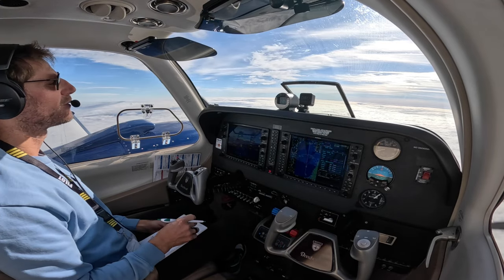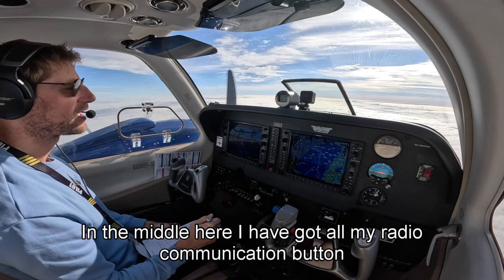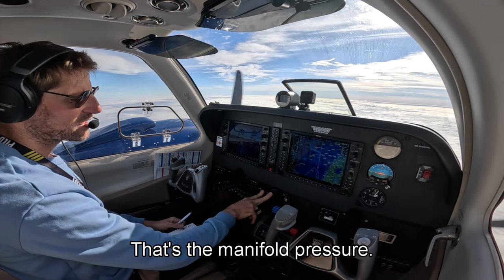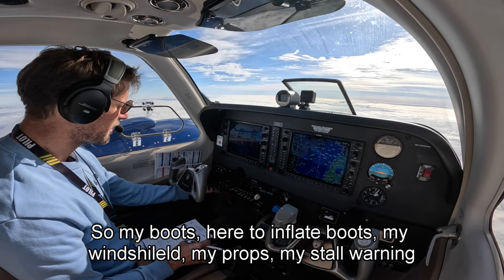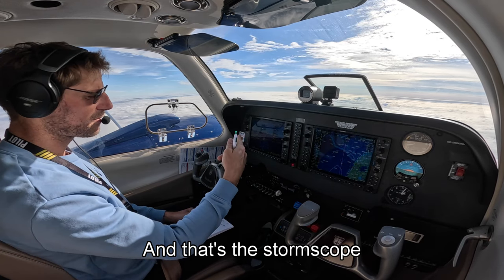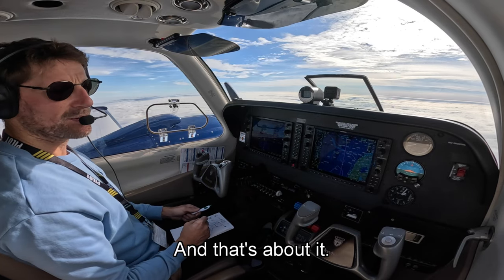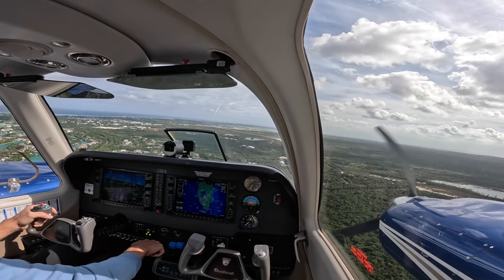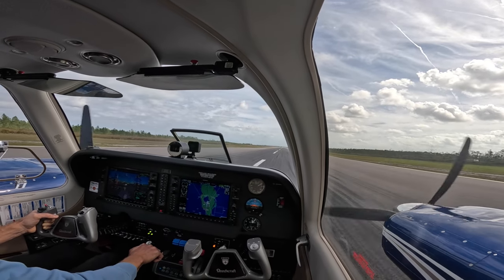Very bumpy landing in the Bahamas and inside tour of my Baron G58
Discover what every switches does on my plane and enjoy a nice arrival in the Bahamas